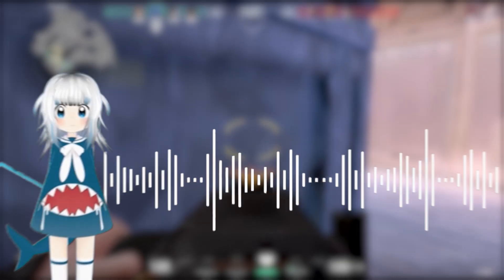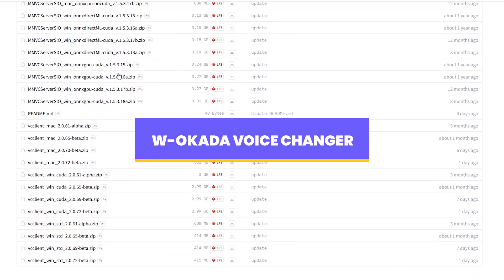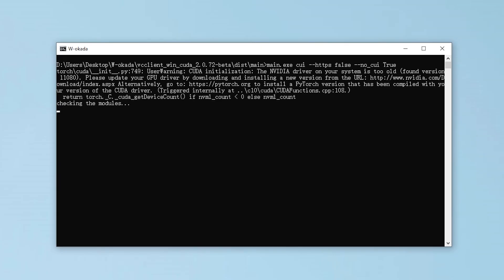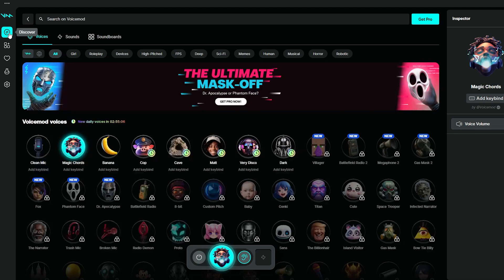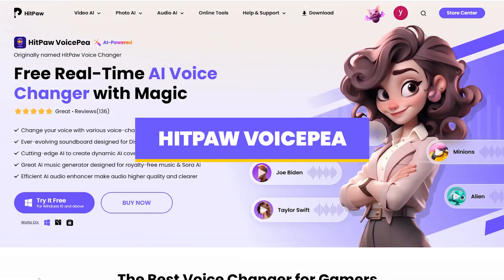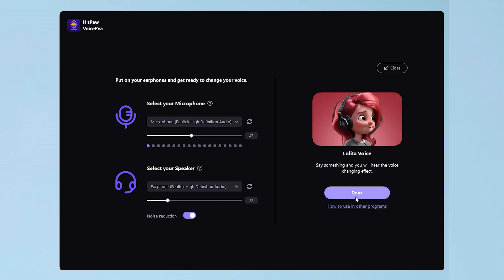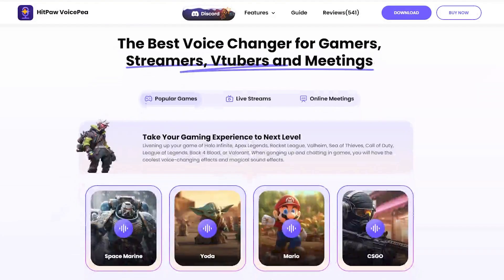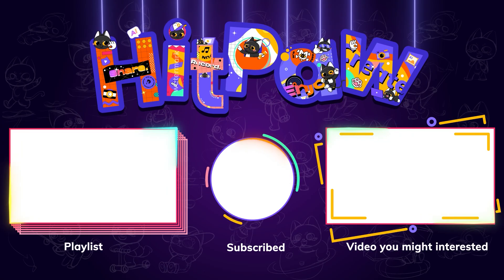TOP 3 Female Voice Changer APP | Best Male to Female Voice Changer 2025（FREE & Paid）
In this video, I’m gonna show you how to sound like a girl and share with you the TOP 3 Female Voice Changers：

00:00 Intro.
00:23 W-okada Voice Changer
01:00 Voicemod
01:33 HitPaw VoicePea